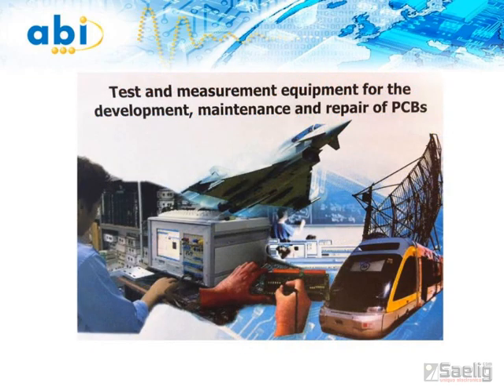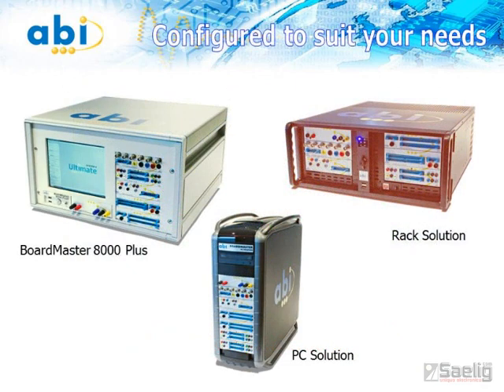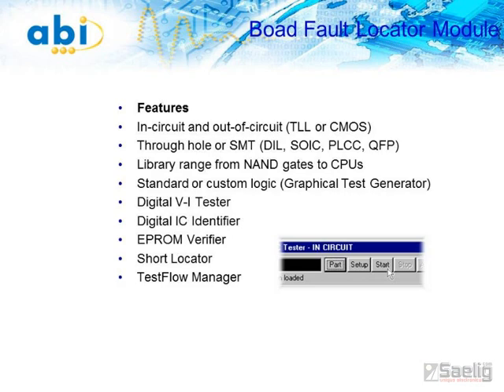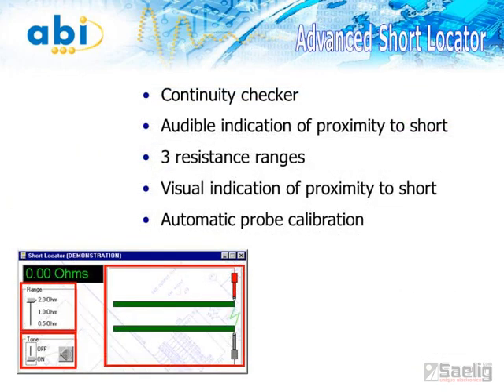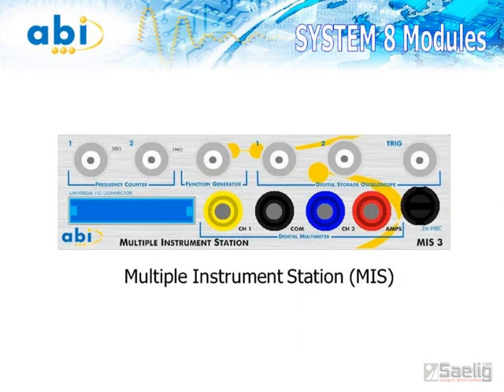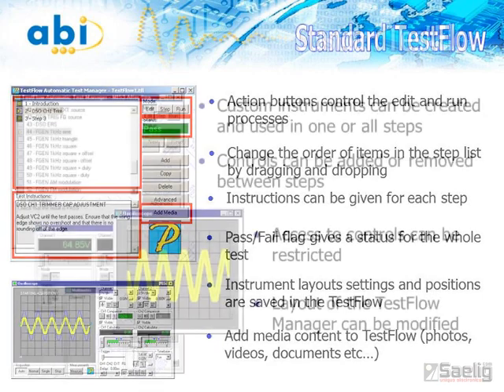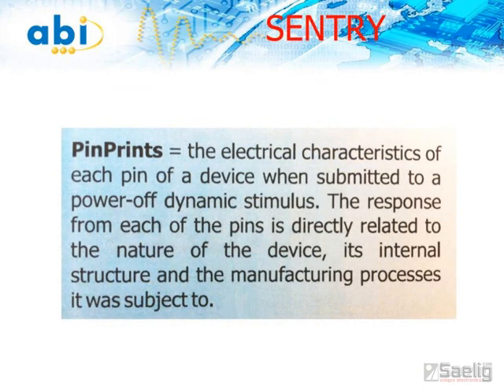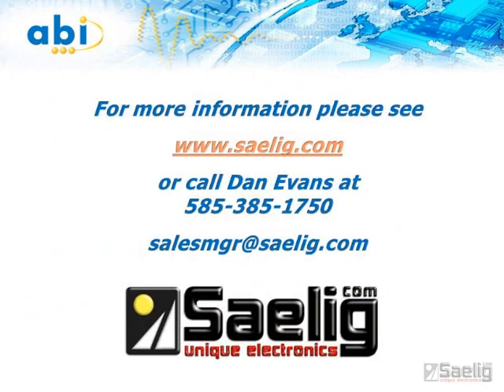ABI Electronics' PCB Circuit Board Repair Products from Saelig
ABI's PCB repair products - range of value-priced test-gear used by companies around the world for circuit board test and repair, IC counterfeit detection and test.